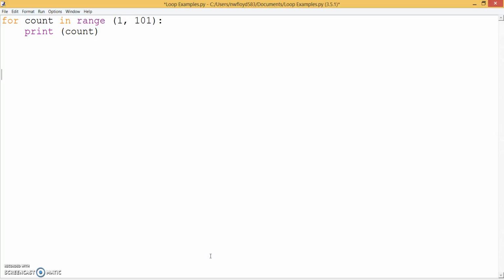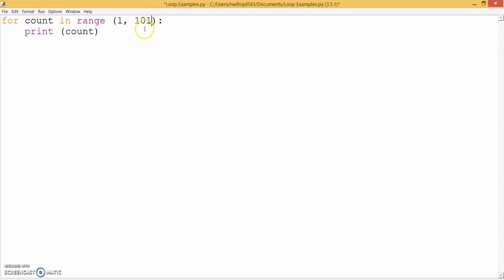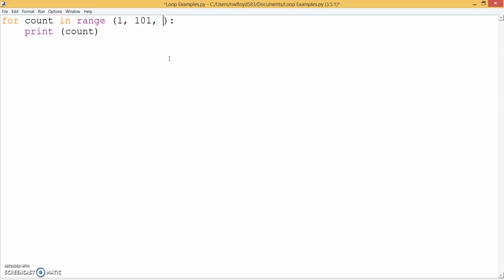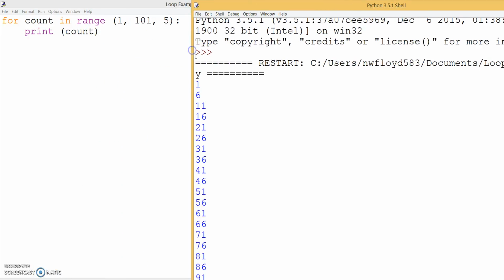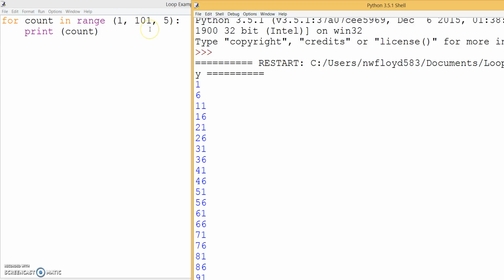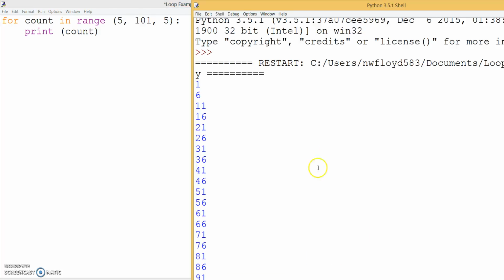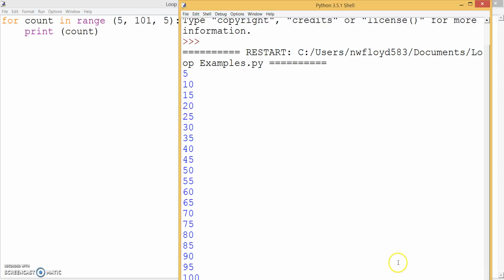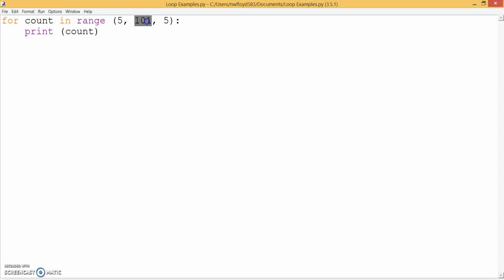CTI 110: PythonCh3 ForLoopRange